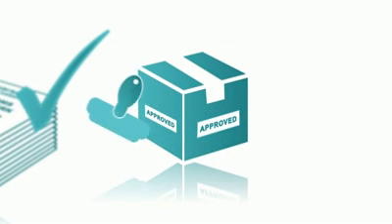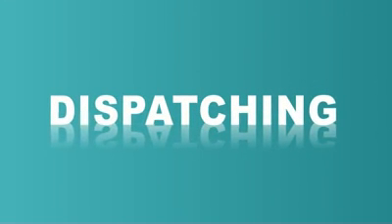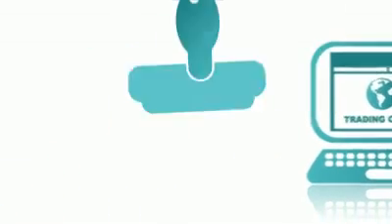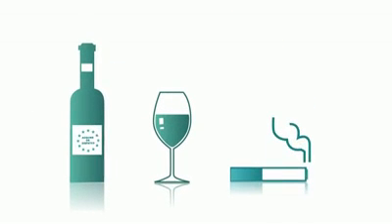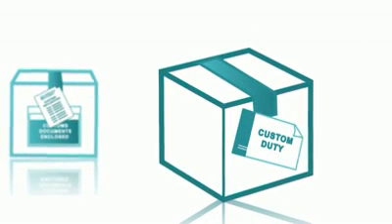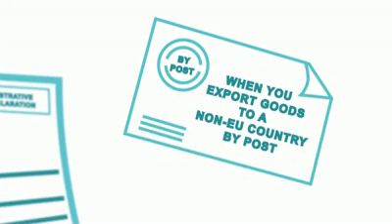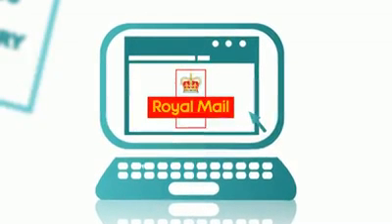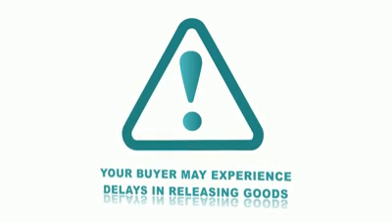Tax and VAT when trading internationally over the internet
Guidance on customs and VAT rates that apply when trading with countries using the internet. Further information